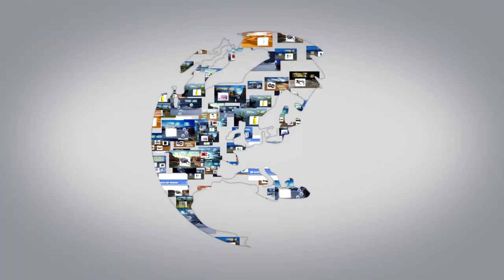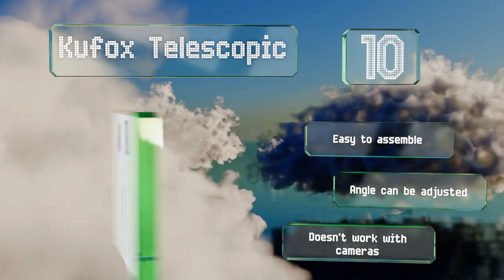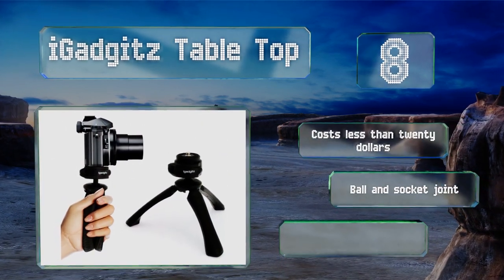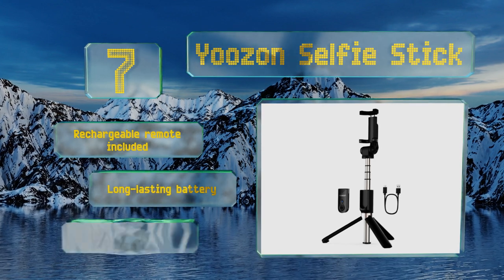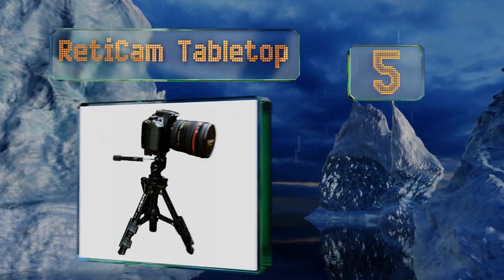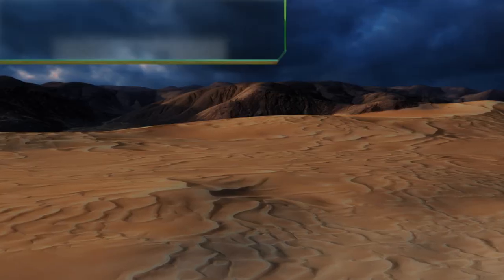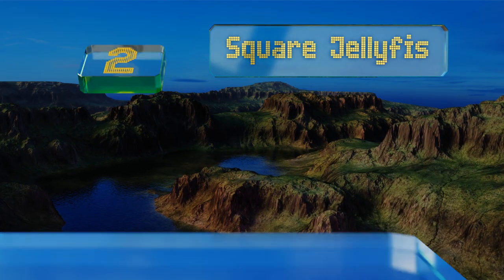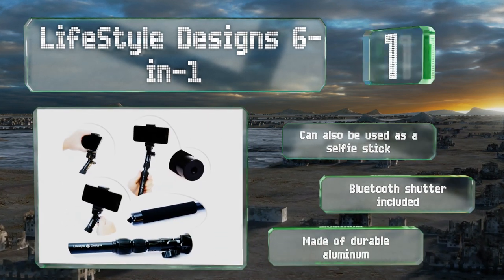10 Best Tripods For Vlogging 2019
Our complete review, including our selection for the year's best tripod for vlogging, is exclusively available on Ezvid Wiki.

Tripods for vlogging included in this wiki include the joby gorillapod, manfrotto pixi, igadgitz table top, lifestyle designs 6-in-1, vanguard alto pro, kufox telescopic, ubeesize premium, square jellyfish, reticam tabletop, and yoozon selfie stick.